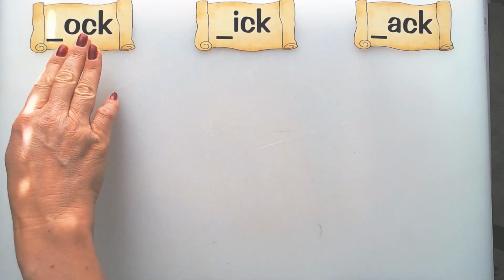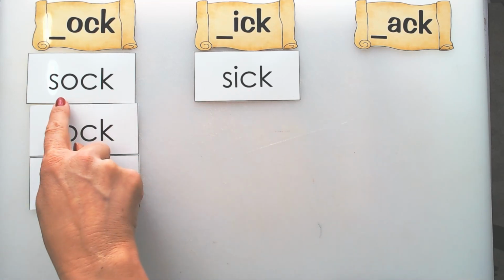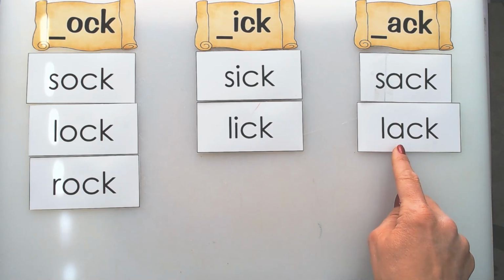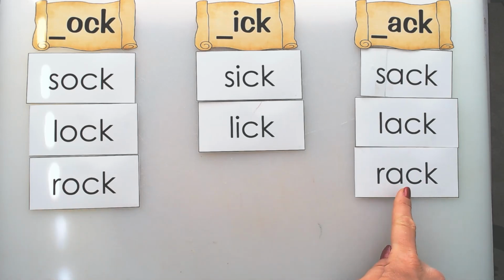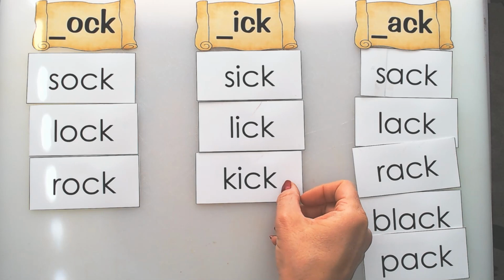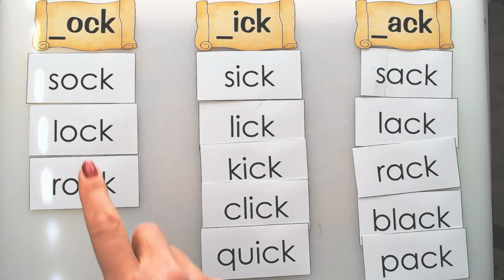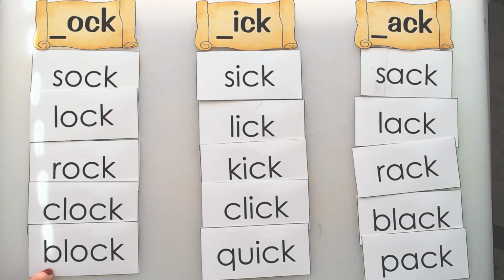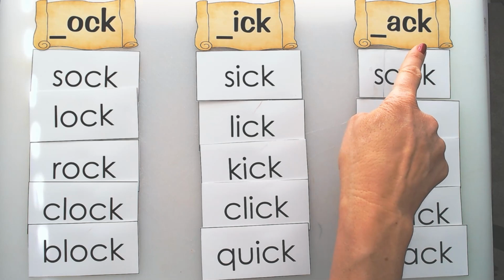Journeys Grade 1 Lesson 8 Day 1 Phonics ock, ick, ack7